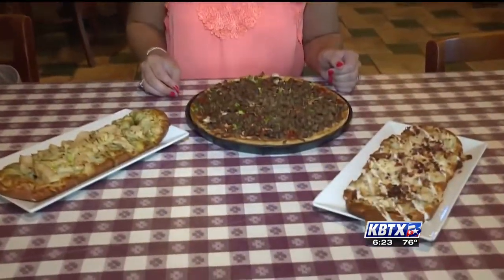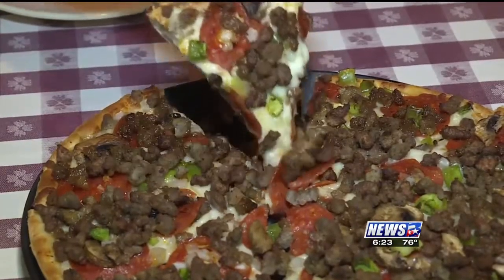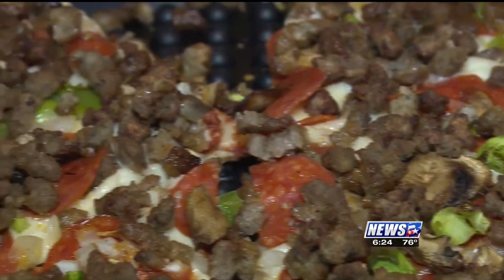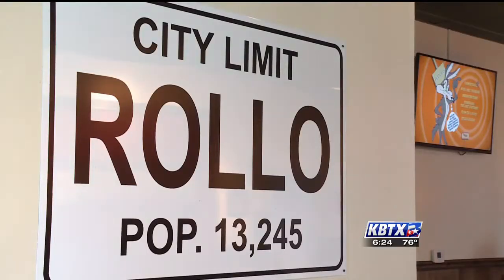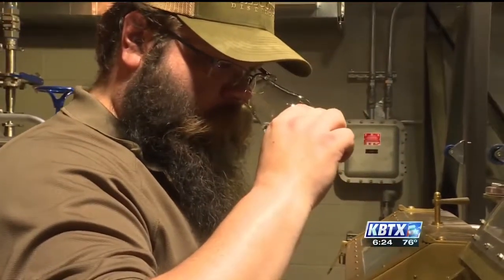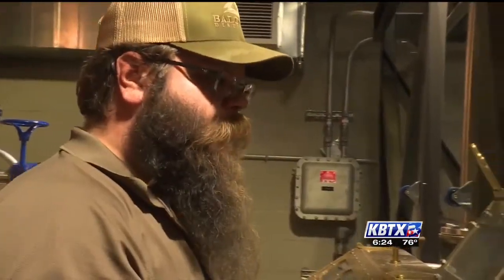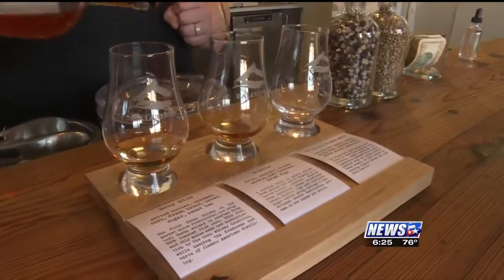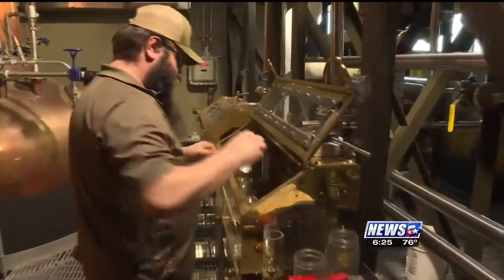Cruisin' with Courtney: Pizza and whisky, Waco style